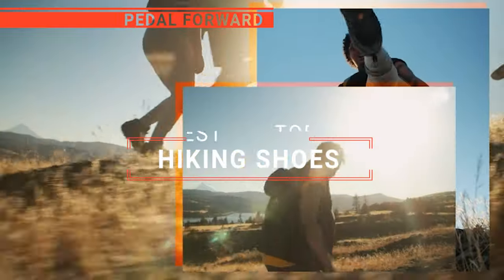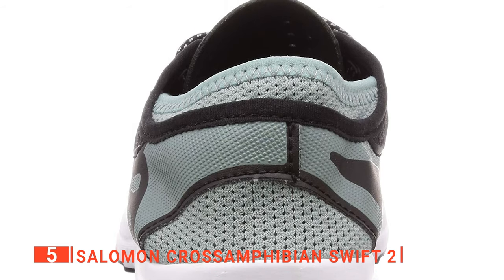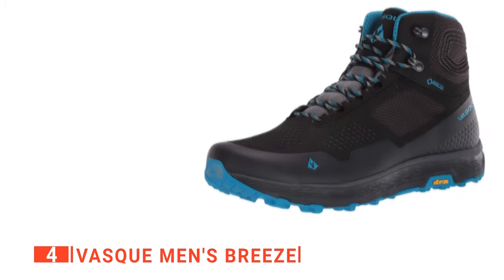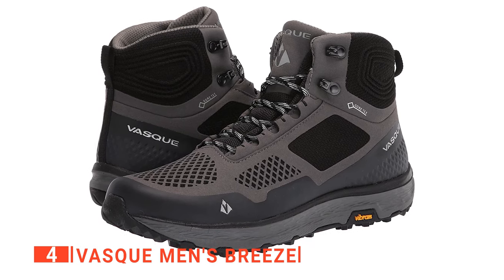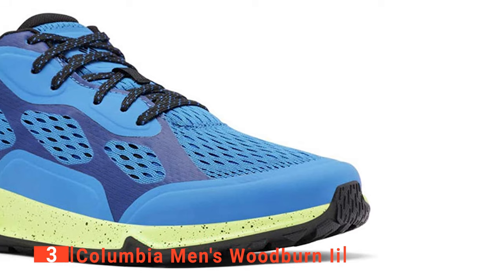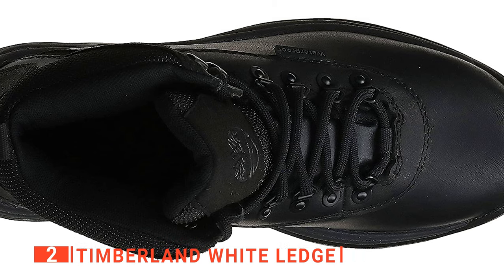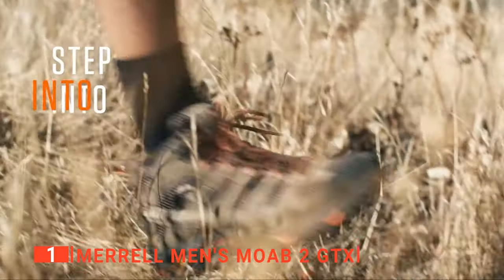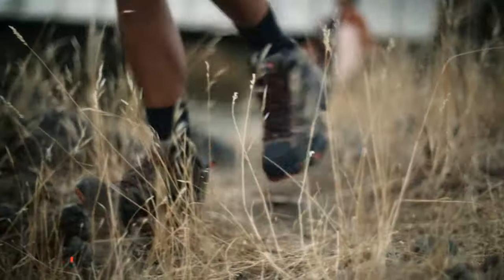✅ Don't buy Hiking Shoes until You see This!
Hiking Shoes: Hey guys, in this video, we’re going to review the pros and cons of the top 5 best Hiking Shoes for sale right now.
5️⃣ Salomon Crossamphibian Swift 2: (Amazon)
4️⃣ Vasque Men's Breeze: (Amazon)
3️⃣ Columbia Men's Woodburn Ii: (Amazon)
2️⃣ Timberland White Ledge: (Amazon)
1️⃣ Merrell Men's Moab 2 GTX: (Amazon)

Hiking Shoes are undoubtedly the most essential bits of kit for supplementing your trekking equipment. They're lightweight and durable enough to cope with all kinds of terrain. When you're looking to buy hiking shoes, there are a few things to consider; tread grip, weight, weather proofness, and features. So keep watching to find out which one is suited to your needs.

In today’s video, we are going to look at the top five best Hiking Shoes available on the market today. We have made this list based on our own opinion, research, and customer reviews. We have considered their quality, features, and values when narrowing down the best choices possible. If you want more information and updated pricing on the products mentioned, be sure to check the links above.

(paid links)
00:00 Intro: Hiking Shoes
00:30 5️⃣ Salomon Crossamphibian Swift 2
03:08 4️⃣ Vasque Men's Breeze
05:25 3️⃣ Columbia Men's Woodburn Ii
07:27 2️⃣ Timberland White Ledge
09:41 1️⃣ Merrell Men's Moab 2 GTX